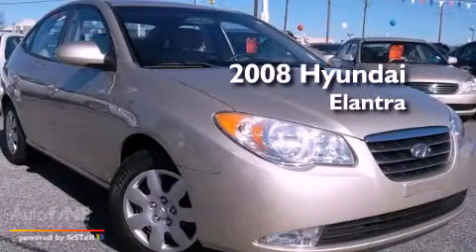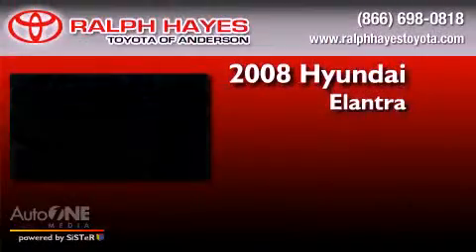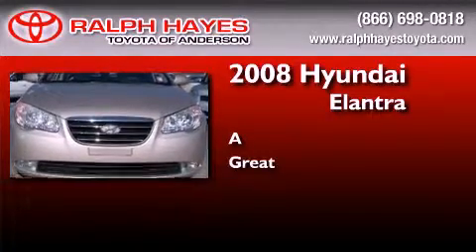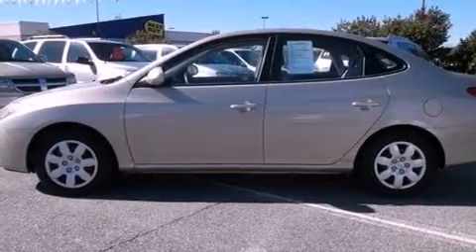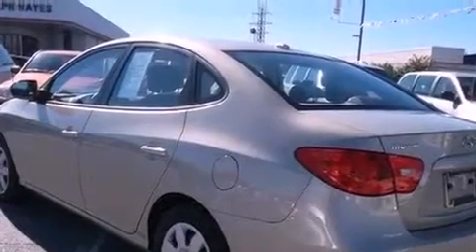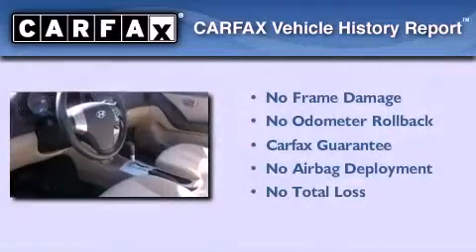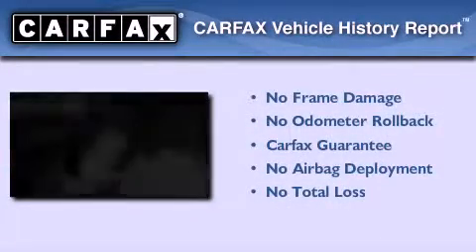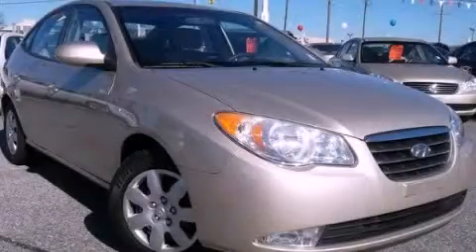2008 Hyundai Elantra Anderson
Year : 2008
 Make : Hyundai
 Model : Elantra
 Engine : 2.0L 4 cyl.

 Miles : 38,995

 Stock : 4623A

 Preowned 2008 Hyundai Elantra Anderson SC